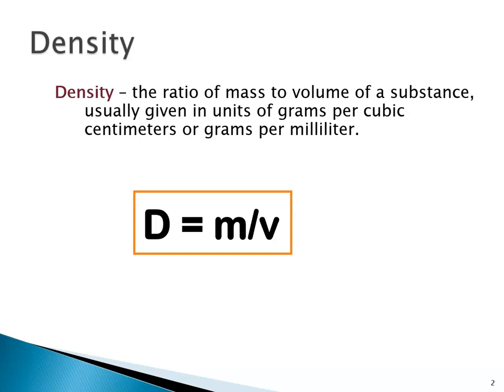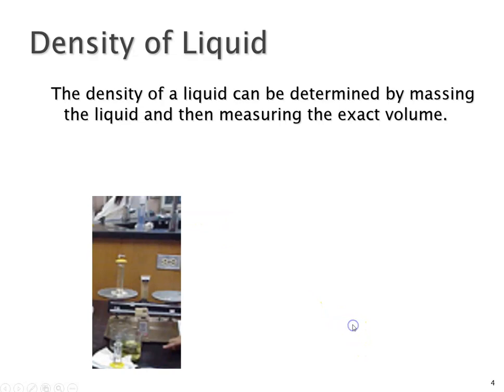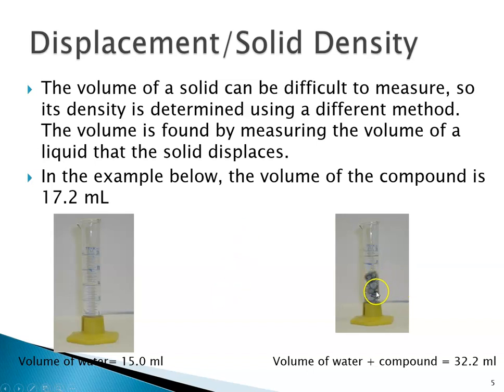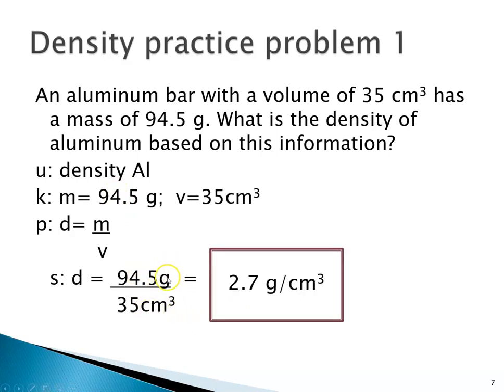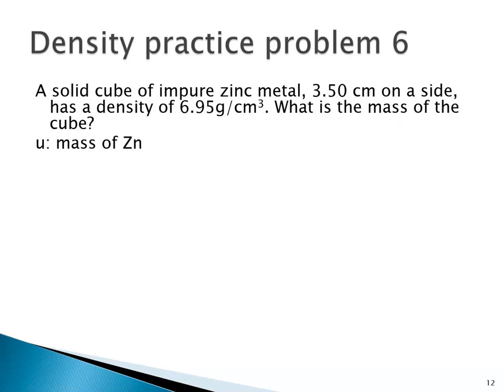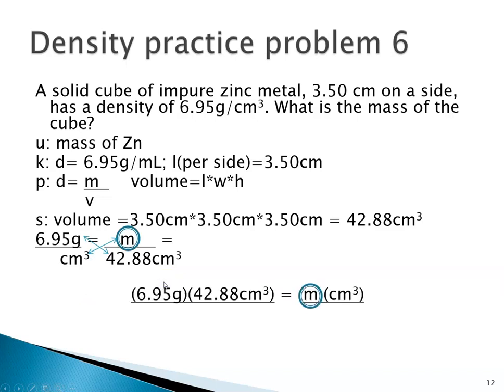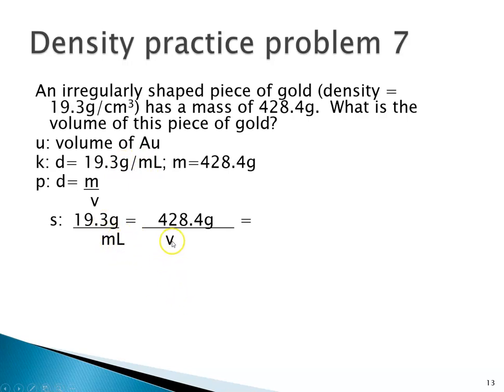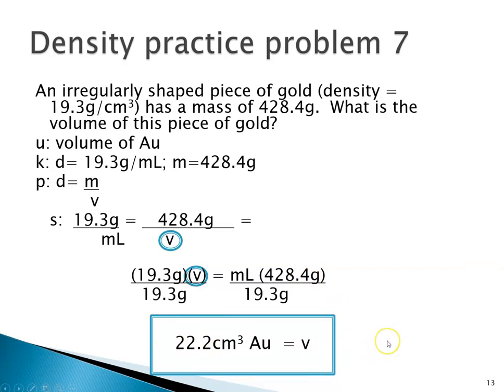Chemistry M1L3 Density